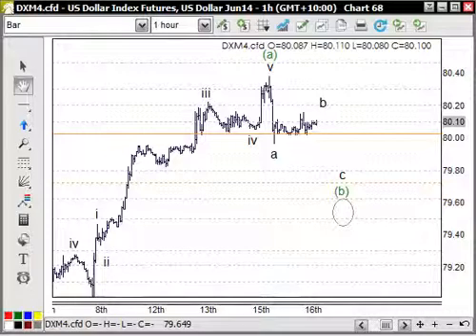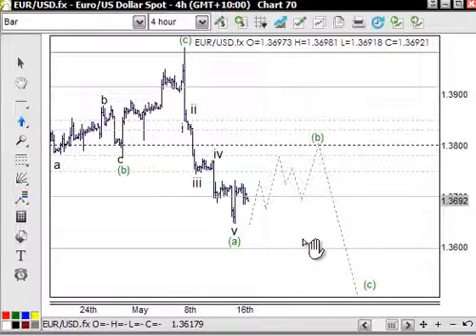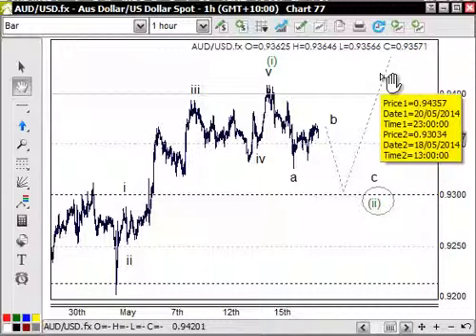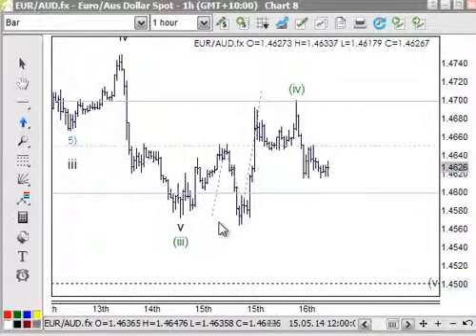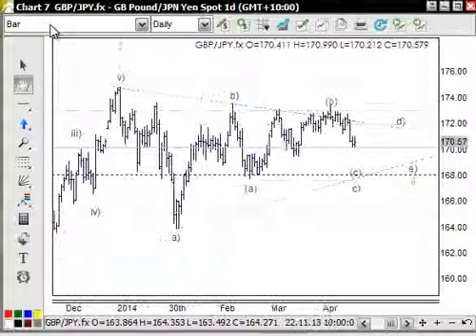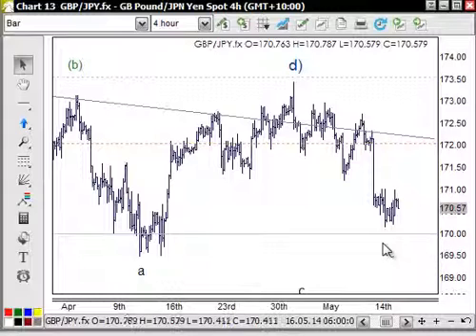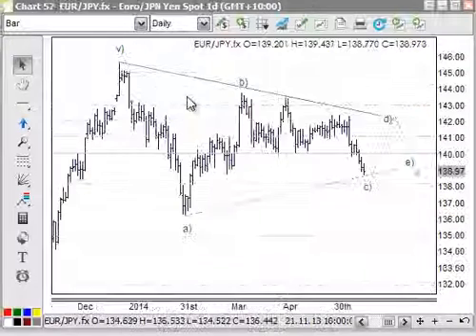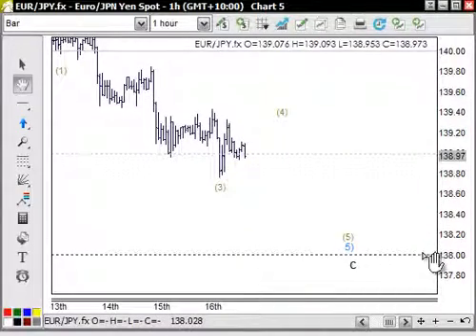CFD Trading Forex Video Report 19 May 2014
Forex

TradingLevels: Expect a correction at TL8 | 80.00 as the daily is overbought
Elliott Wave: Bounce off 80 to 80.20 the down through 80

EURUSD 1.3692
TradingLevels The 137 will become the support
Elliott Wave:  abc corrective rally back to 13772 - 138 then down to 136
Trading Strategies: If the market can get back above 137 to help prove the corrective rally is still underway, the targets up are around the 13750
Trades: Any long trades above 137 are corrective the better trade will be shorting the Euro around the 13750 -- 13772.

AUDUSD 0.9357
TradingLevels: Still over bought on the daily so the market can retrace back to 93 the 50|62%
Elliott Wave: abc down from 940 to 93 with the Wave a and b completed and Wave c of (ii) back closer to 93, the 93 will be the buying opportunity
Trading Strategies: Looking to buy back at 93, but I would also need to evaluate the waves structure. If I'm wrong it would be at the point of the 9372 and 9380 developing as supports
Trades:

EURAUD 1.4626
TradingLevels:
Elliott Wave: A move through 146 would confirm Wave (iv) back to 147 is completed and new lows would be made towards 145
Trading Strategies: 146 as resistance creates short trade to 145
Trades:

GBPJPY 170.57
TradingLevels: The bounce off 170.16 back to 171 is corrective, the corrective pattern may not be completed, but because its corrective new lows can be made
Elliott Wave: Wave 3) of c of (c) of c) Triangle lower at 170
Trading Strategies: Expect support at 170 the daily chart is oversold...
Trades:

EURJPY 139
TradingLevels: The daily chart is still deeply oversold, and can still bounce off 139
Elliott Wave: five waves down from 141 to the current low, so expect a bounce off 139
Trading Strategies: 139 as resistance opens a short trade to 138 or short 138.77
Trades:

Treasuries

10 Year US Treasury Yield 2.54% (TNX/ Previous EOD Price)
TradingLevels:  Support 250 mediumlevel
Elliott Wave:   The break lower confirms the Wave C, the last leg in the corrective pattern.
US Notes 126
TradingLevels: expect the market to consolidate at 126 before moving higher to 126.50
Elliott Wave:  The larger structure of five waves from 123 would complete closer to 128 and this is where this market would collapse and stock would be supported